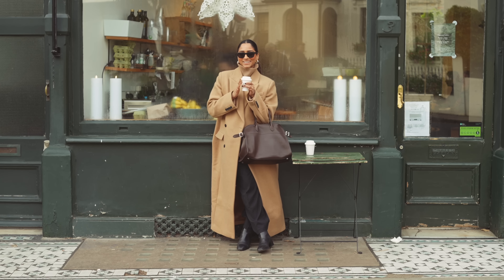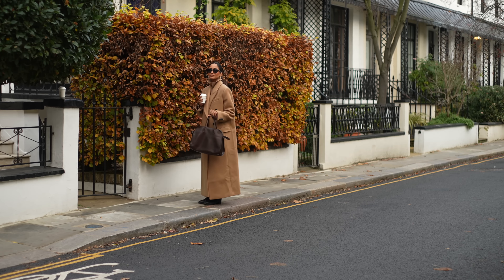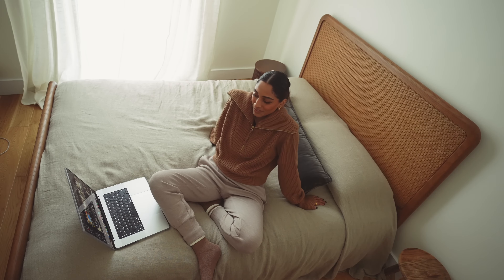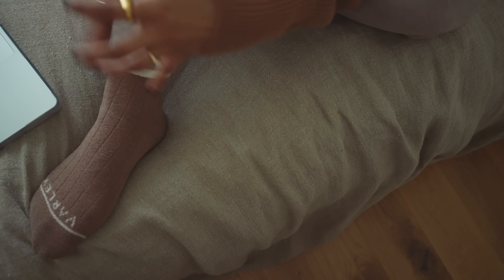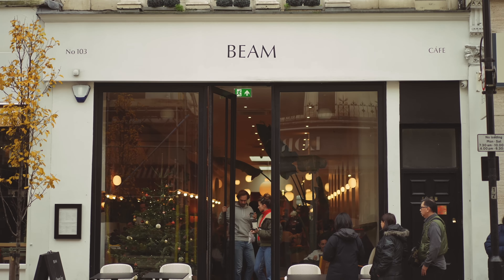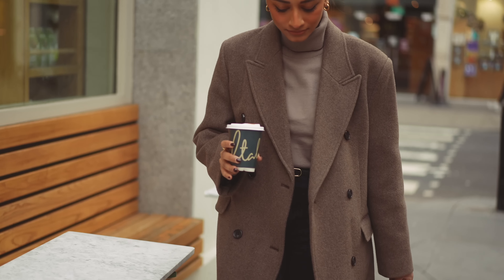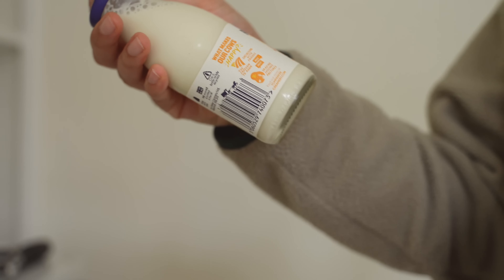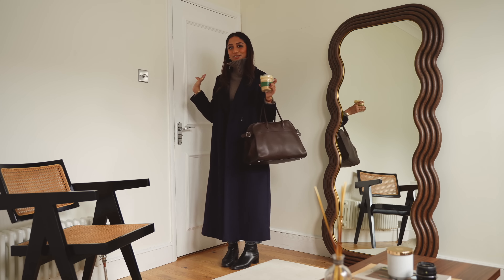WHAT I WORE THIS WEEK EVERYDAY WINTER OUTFITS LOOKBOOK & VLOG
Follow me -